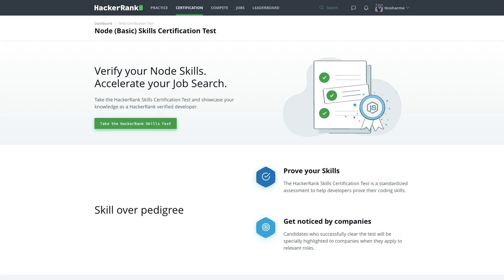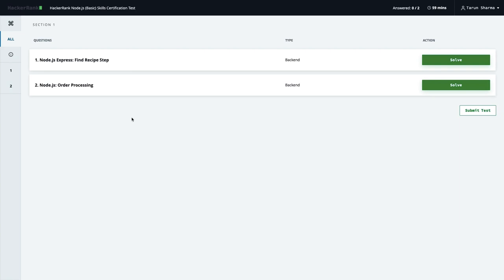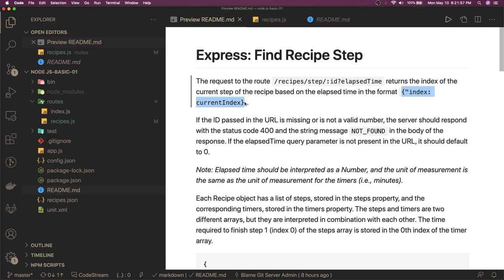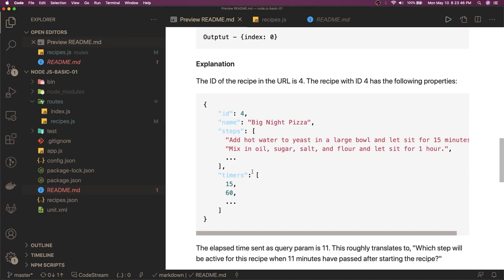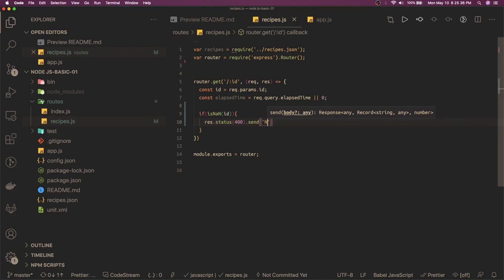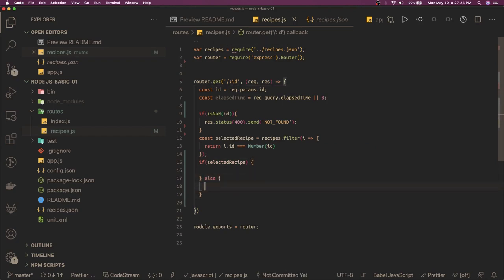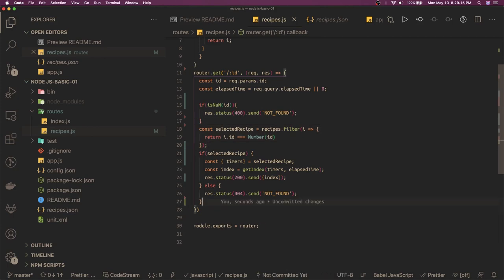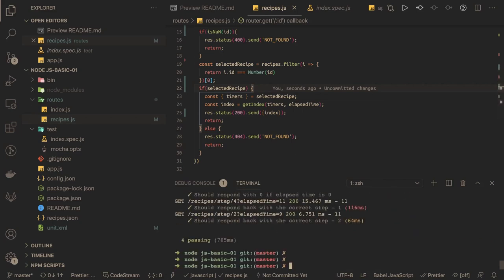HackerRank Node JS Certification Basics Recipe problem #01